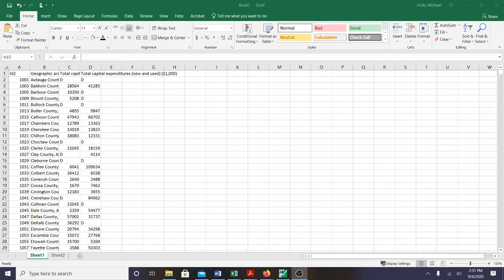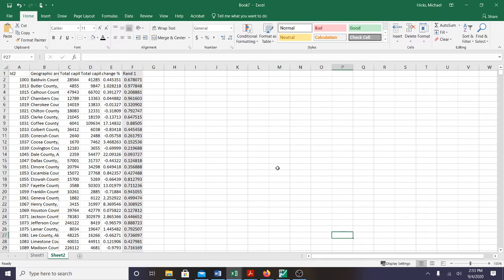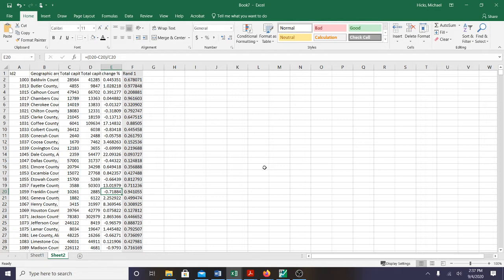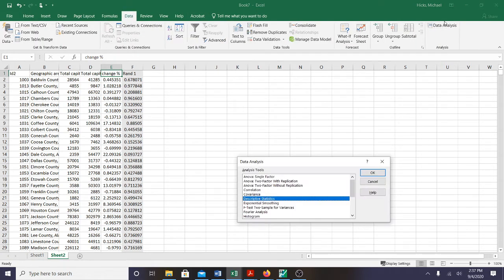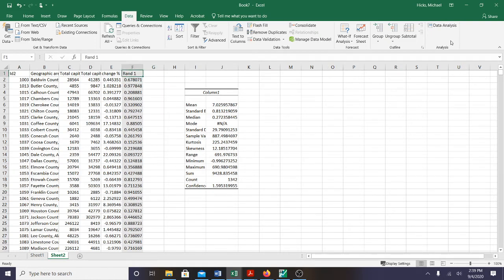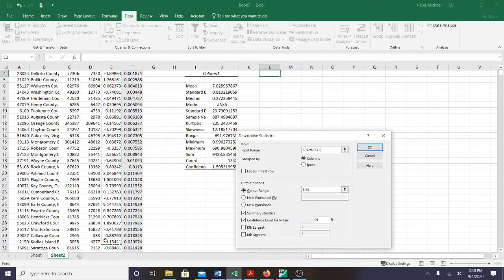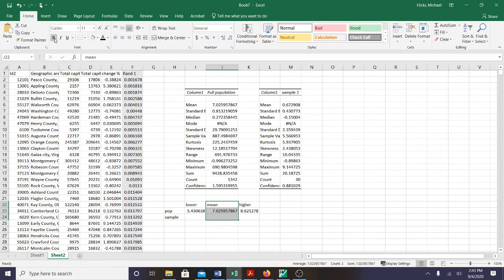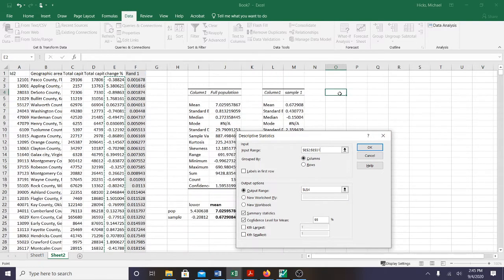Lecture 2 2 1 and 2 2 2